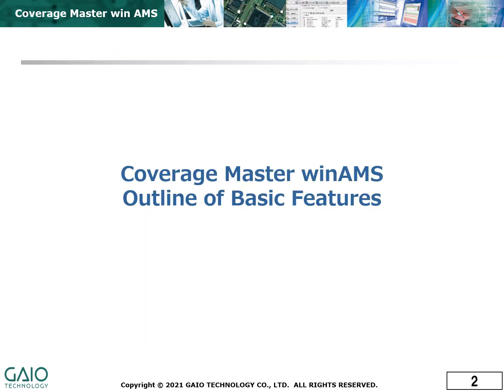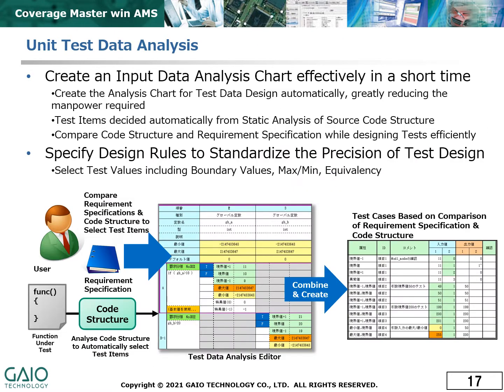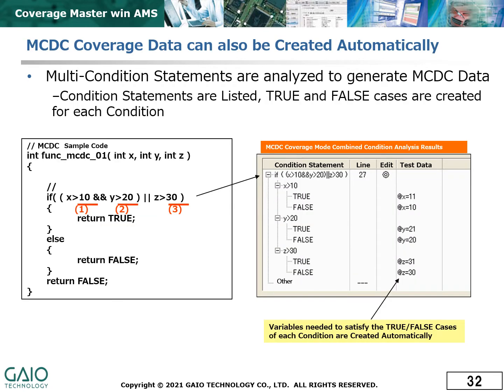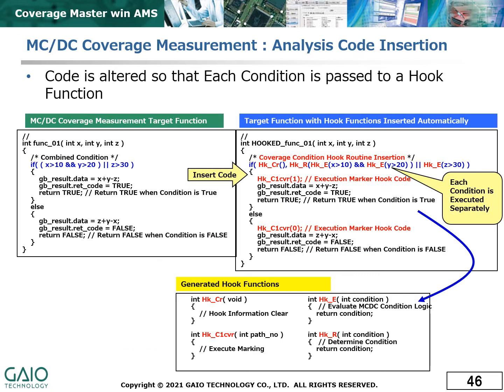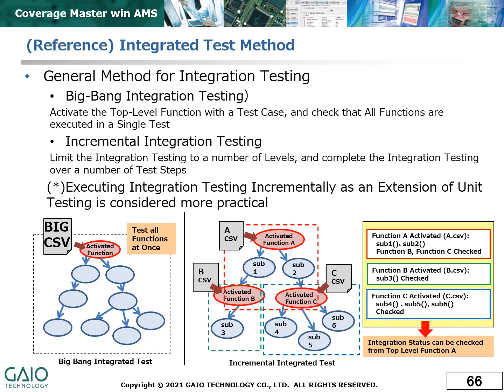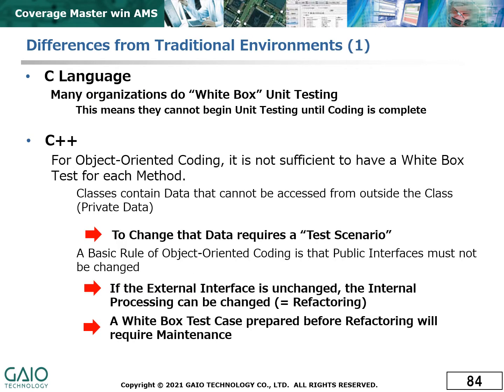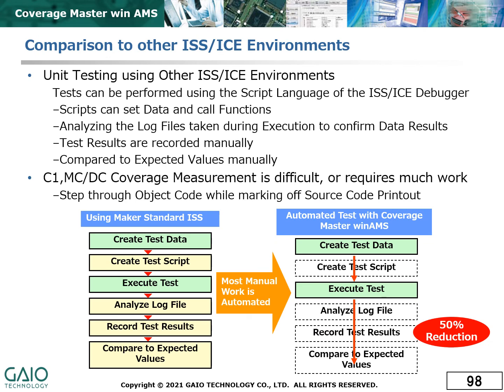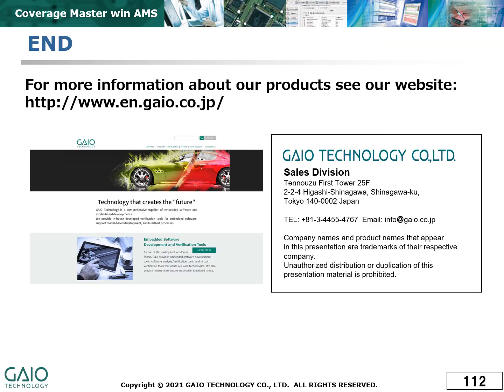Optional Extras for Coverage Master winAMS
Development Tool, Test Tool, and Engineering Service Provider for Embedded Software Development:

GAIO TECHNOLOGY was founded in 1980 as an original cross-compiler developer for embedded systems.
Today we provide embedded development and test tools based on our own microprocessor code analysis and simulation technologies. In addition, we have expanded our solutions base to include engineering services such as model-based development, test process construction and tool installation support for automobile manufacturers and parts suppliers in Japan.

Coverage Master winAMS is a Unit Test Tool that provides automatic Test Data Generation, executes the actual Target Code on a built in MPU Simulator, and provides Statement, Branch and Condition
Coverage data on the results, in accordance with international safety standards. Here we will look at some of the optional functions available.
MC/DC Coverage Measurement is possible if Coverage Master winAMS is used in Collaboration with our Source Code Analysis Tool, Case Player 2.
The Accelerator Option Automates all the Steps of Unit Testing. Just Initialize the Settings, Select the Functions to be tested, and set the Options for the Test.
Coverage Master winAMS also allows for Function and Call Coverage Measurement as an Additional Optional Feature.
The Command Line Interface allows features of the Tool to be accessed from the Command Prompt, which means that those Commands can be Included in Batch Files and Scripts for Automated Execution.
The C++ Option allows Testing of Methods defined in C++ Classes.
The Software Kit Option combines the Coverage Master winAMS Tool and the Existing User Environment into an Effective and Efficient Development Environment.
We have also Prepared a Safety Manual, which describes how the Tools should be Used to Test in Accordance with the Standard Requirements.

Hello from the Gaio Technology Sales team!

Several extra features are offered as Options for Coverage Master winAMS, so you can customize your testing environment to maximise its effectiveness!
GAIO Technology is a leading Japanese supplier of tools for embedded software and model-based developments. We provide in-house developed verification tools for embedded software,
support model-based development, and build test processes!